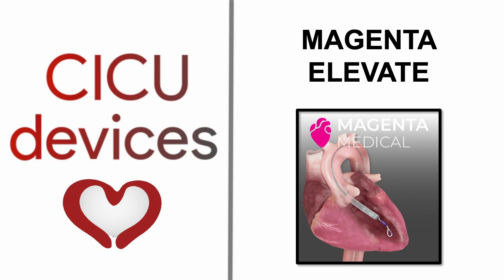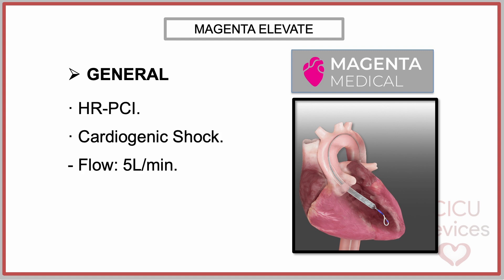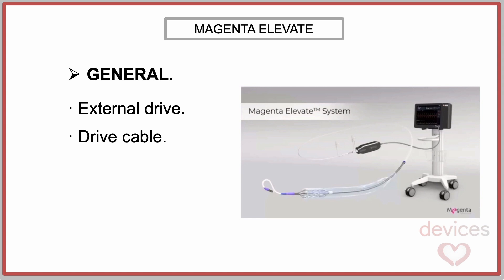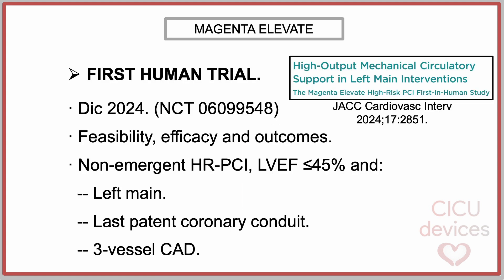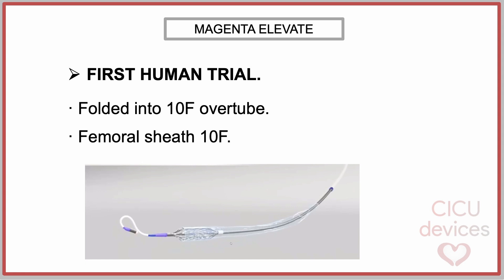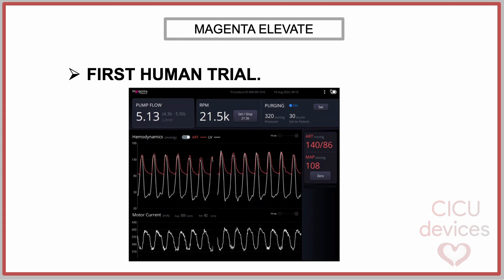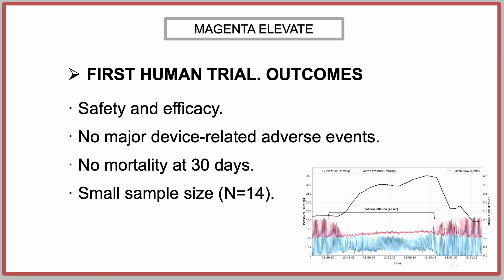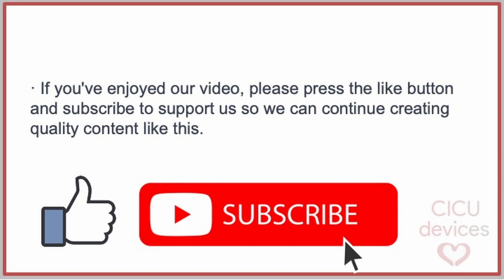MAGENTA ELEVATE, THE NEXT-GEN IMPELLA? HOW IT WORKS.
In this video we explain the Magenta Elevate device – a self-expanding, catheter-mounted microaxial pump delivering over 5 L/min from the left ventricle to the ascending aorta. Designed for high-risk PCI and cardiogenic shock, this video reviews the device's unique features, implantation technique, and findings from the first human feasibility study published in December 2024.
We also compare the Magenta Elevate with the Impella ECP and SmartAssist platforms to highlight differences in pressure monitoring and deployment.